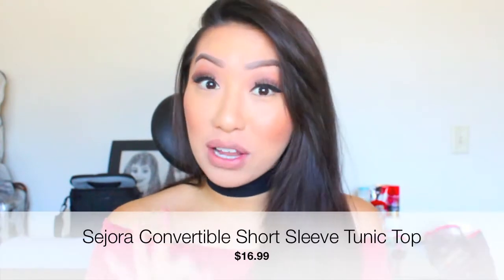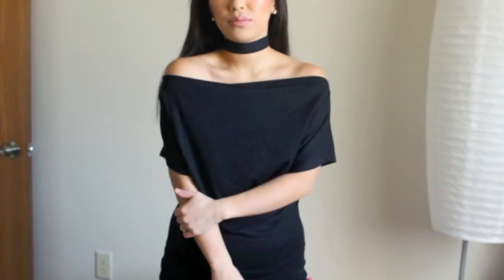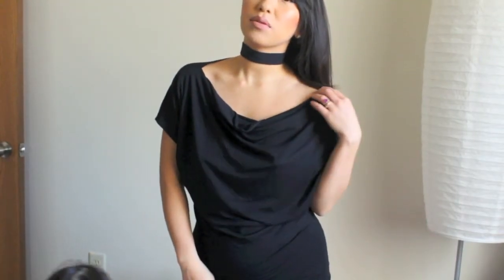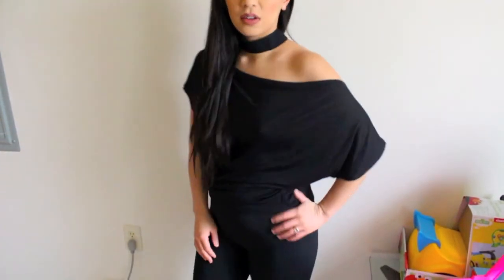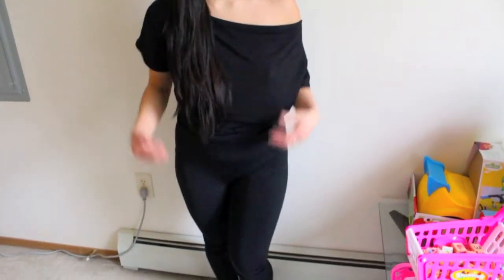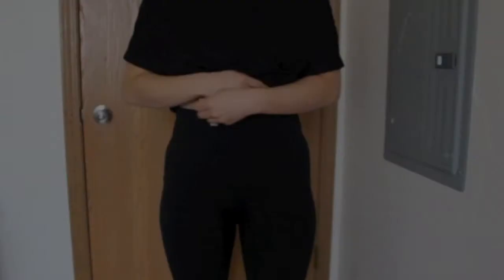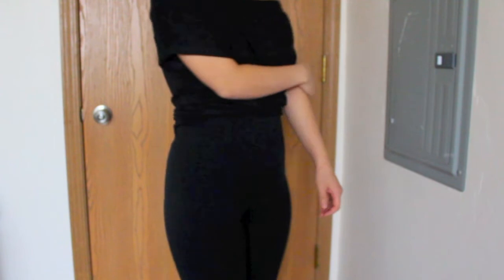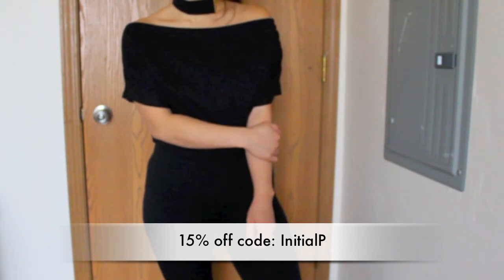3 Way Convertible Short Sleeve Top | Fashion!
One fashion top dressed in three versatile way paired up with leggings. Please keep watching.

SEJORA Fleece Lined Leggings High Waist Compression Slimming Warm Opaque Tights (One Size, Black)